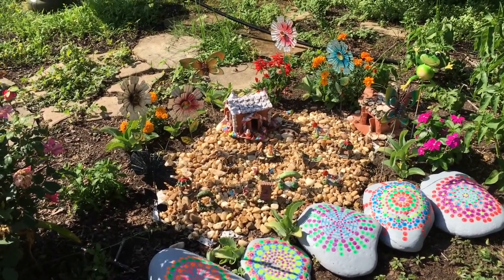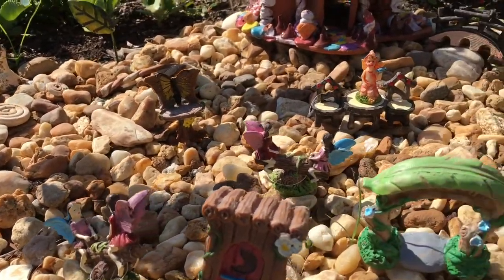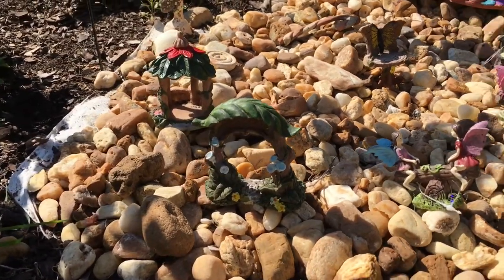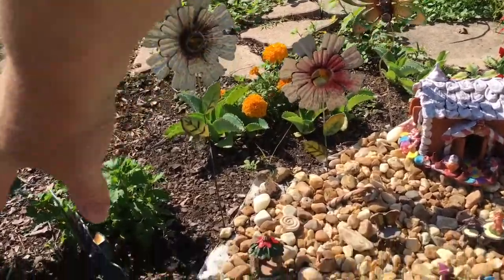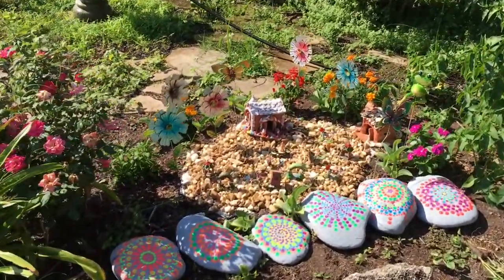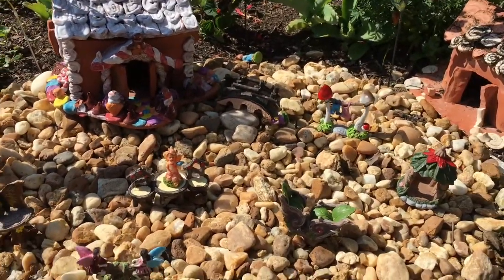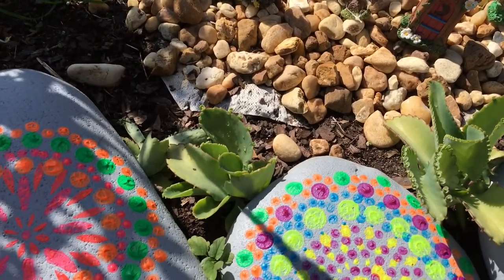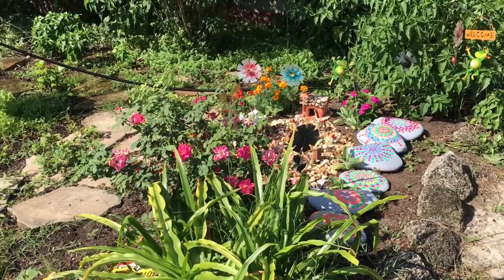Easy to Make Fairy Garden for Young Kids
Elementary School Fairy Garden.